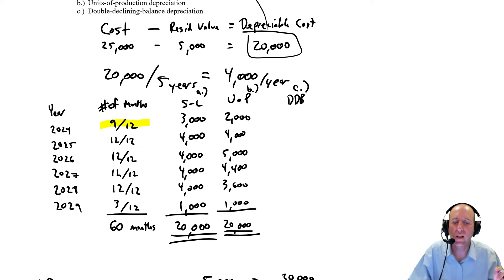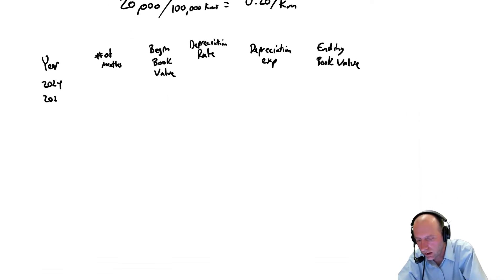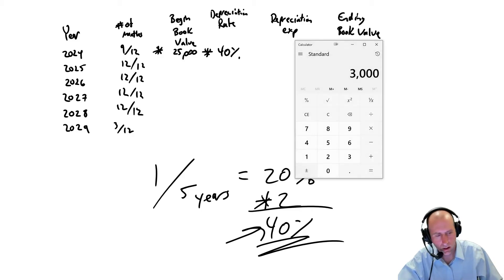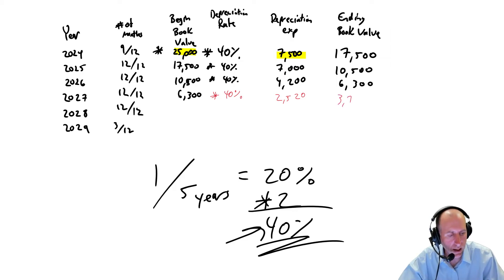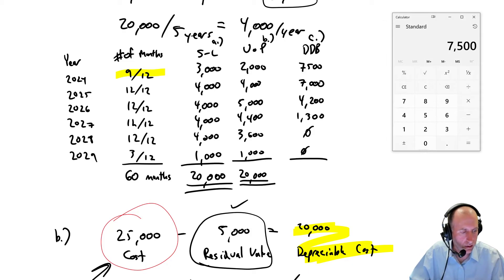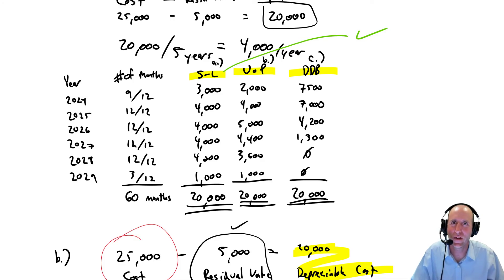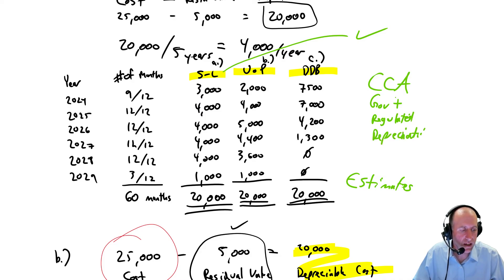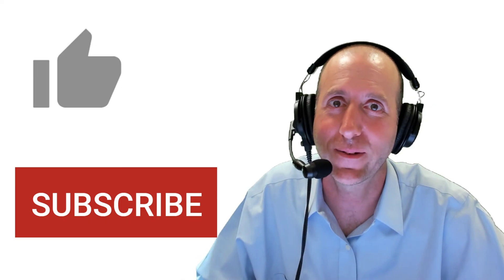FA 38 - Double Declining Balance Depreciation Example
Module 8 examines the depreciation of capital assets.  We learn to compute straight-line, units of production, and double declining balance depreciation.  We also learn to sell assets at a gain or loss.